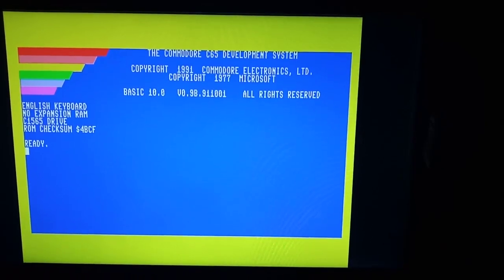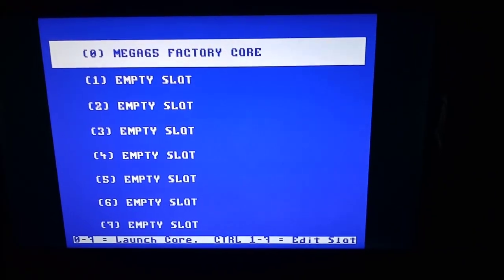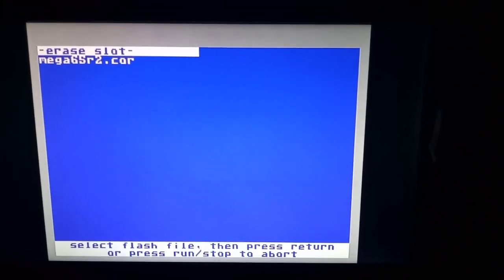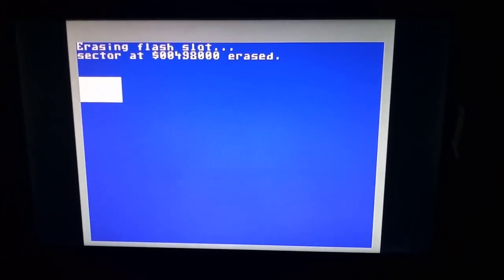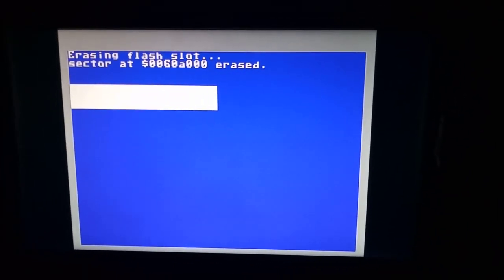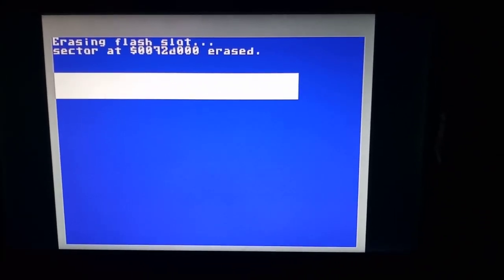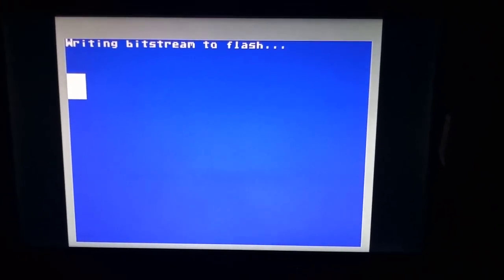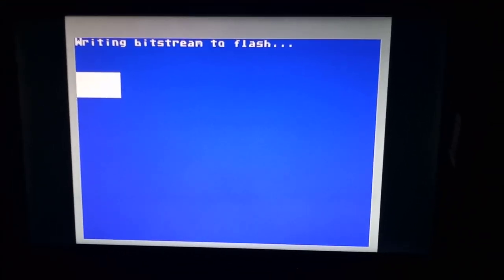MEGA65 Flash menu / Core Selection Menu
In this video we show the recently completed menu for flashing new or upgraded bitstreams on the MEGA65. Upgrading the MEGA65 with a new version of the bitstream, or adding a bitstream for a different core, e.g., Amiga, VIC-20, NES or any other FPGA cores that people port to it, takes a little under 10 minutes at the moment.  We hope to speed that up in future updates.